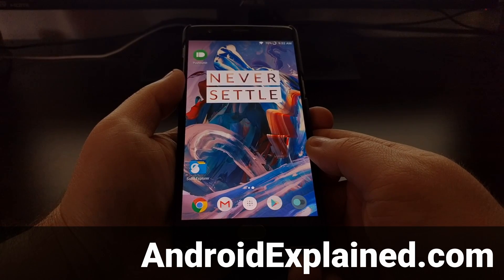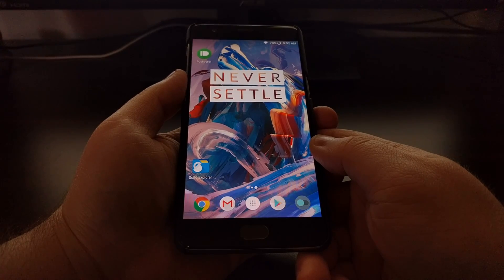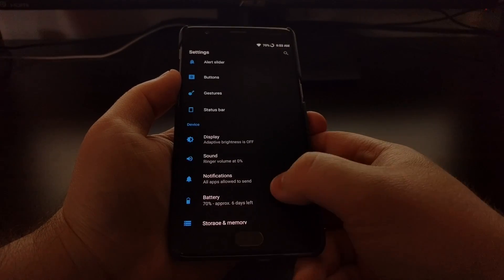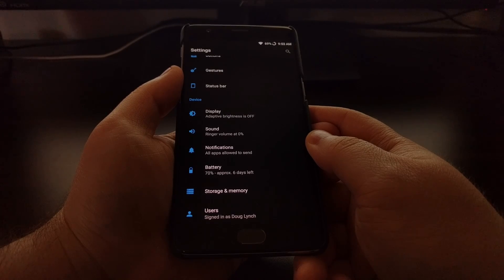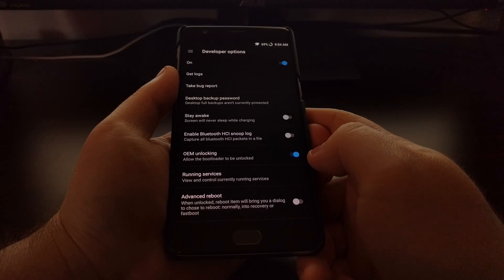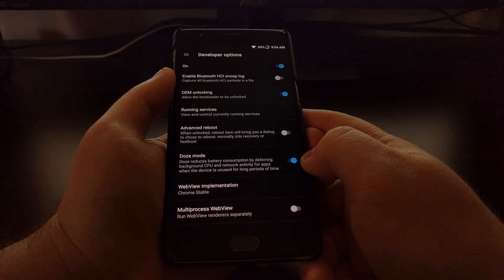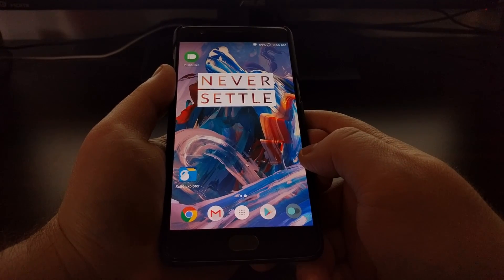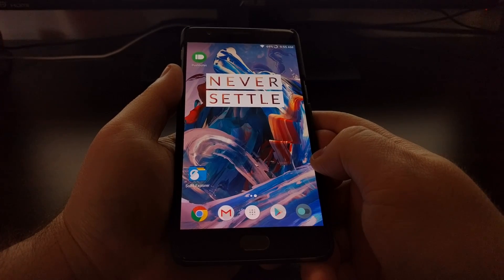[OnePlus 3 & 3T] Turning Doze Mode Off and On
You can turn off Doze mode entirely on the OnePlus 3 and OnePlus 3T if apps are having trouble running and delivering notifications in the background.